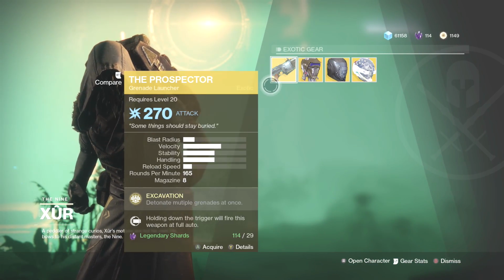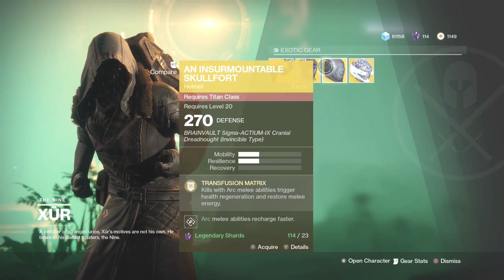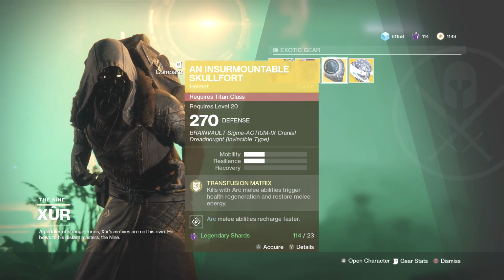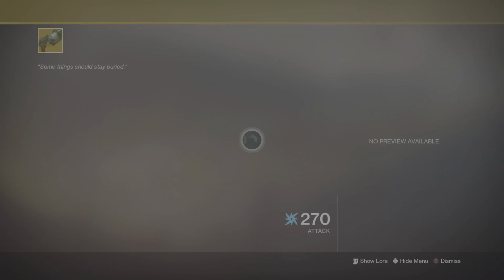★ Where's Xur's Location and Inventory "Today" November 10; November 11; November 12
Thanks for tuning in and checking out Xur's inventory with me! Make sure to let me know if you are going to get anything!!

Don't forget to check back in! More Content to come!

Add me on Xbox: HA g0t y0u and the 0s are zeros!!

I'm Partnered with Curse!!
Want to see if you can join too?!?! Click this link to find out!!

Count: 1469